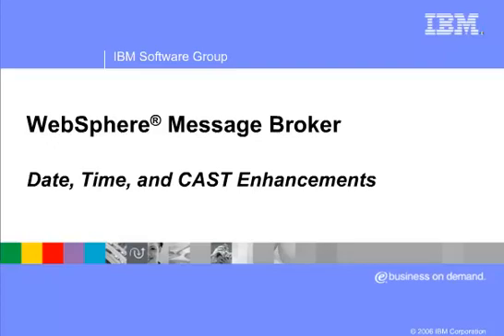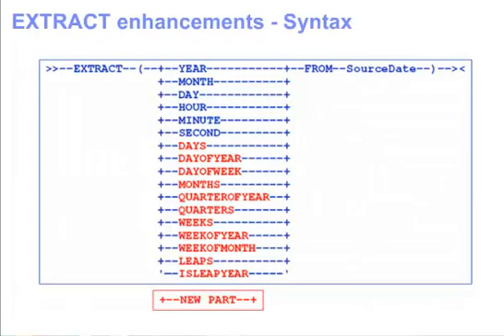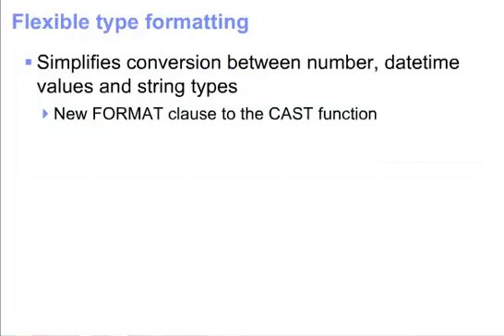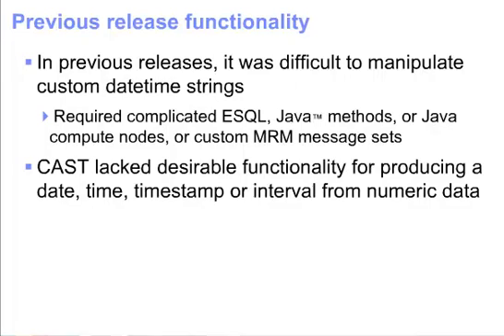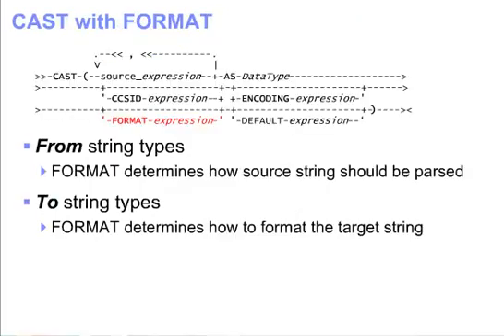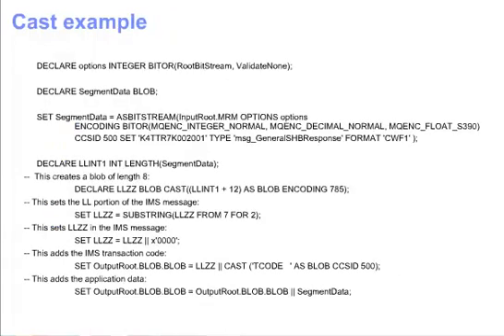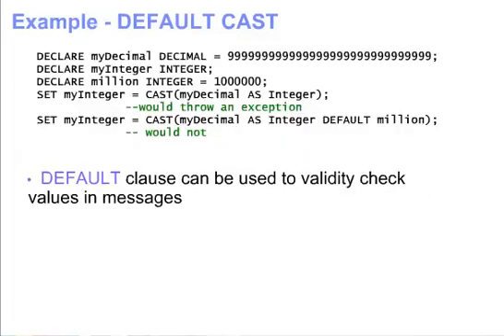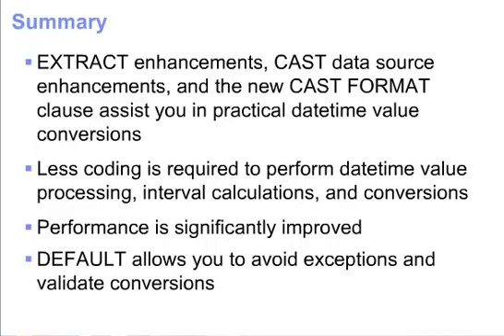websphere message broker esql date time and cast functions enhancements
in this presentation you can find about esql functions like date, cast and time enhancements in websphere message broker version 6.0, wmb v7.0, wmb v8.0 and iib v9.0.